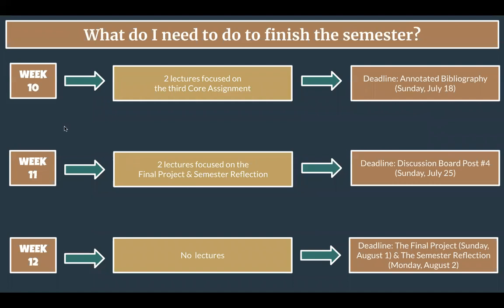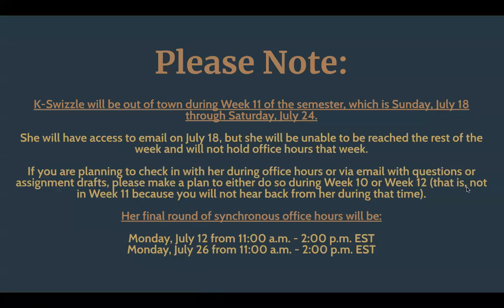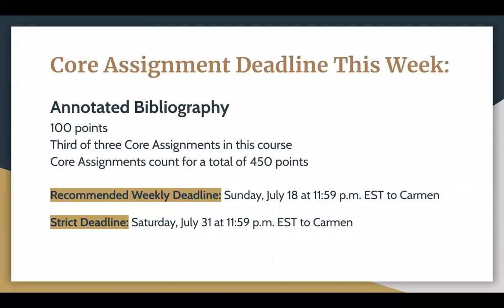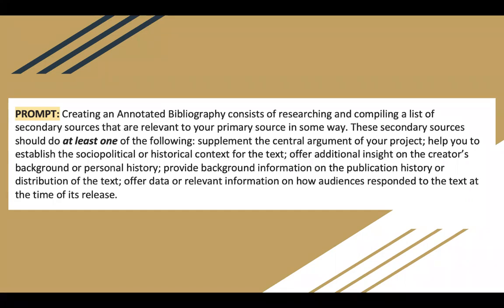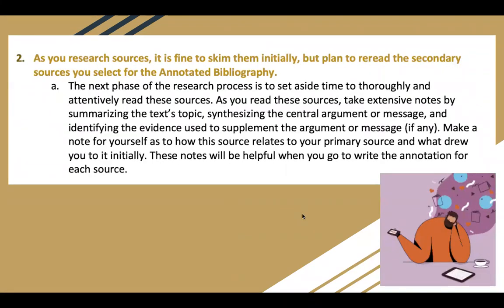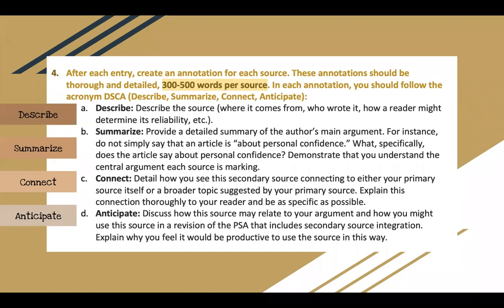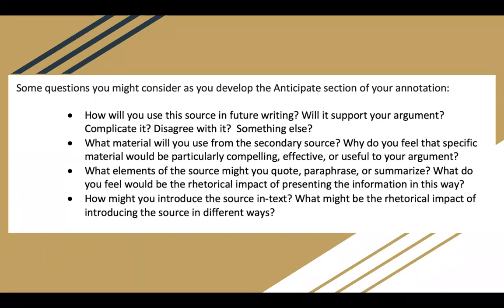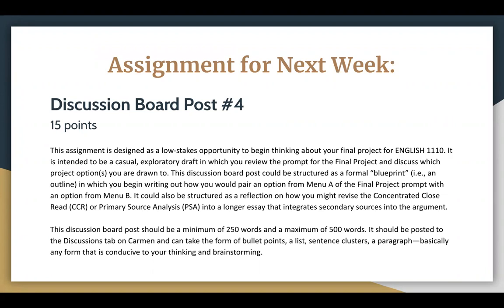Week 10 Overview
Time Stamps:
0:00 - 2:41      Introductions + What's Left to Do
2:41 - 5:36      Important Updates
5:36 -16:31    Annotated Bibliography Prompt
16:31 - 18:33 Discussion Board Post #4 Preview